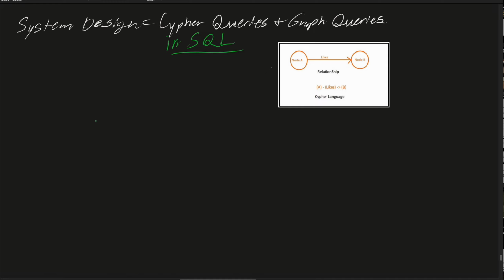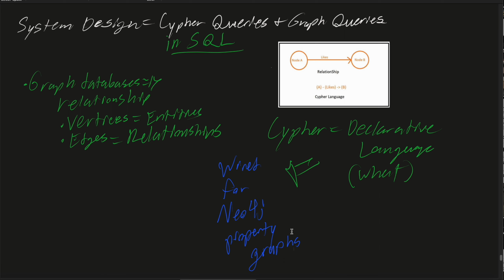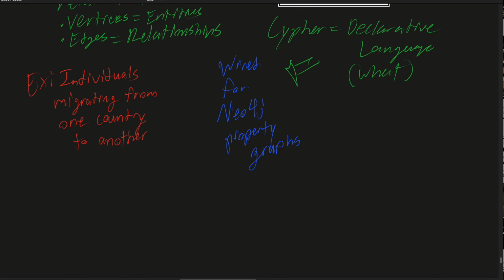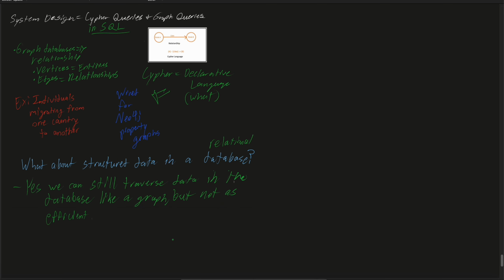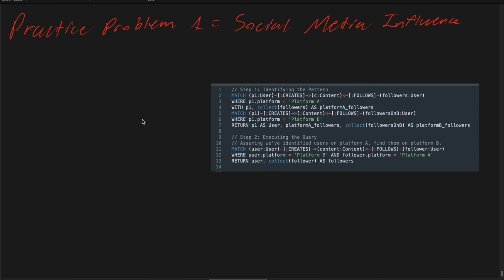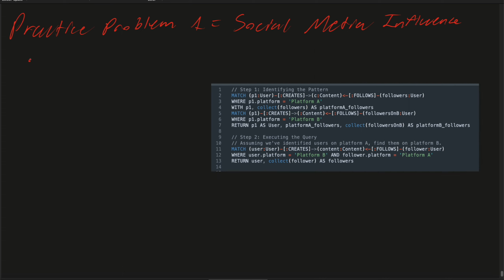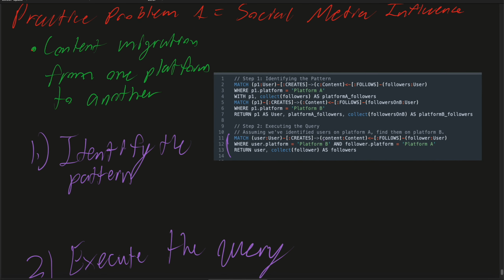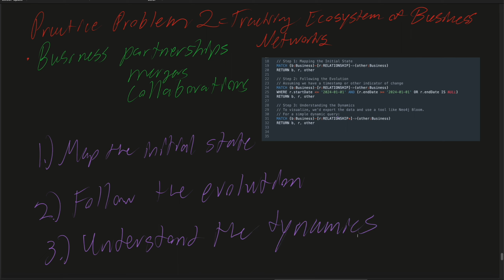System Design #016- Cyphering Query Language and Graph Queires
Hello Everyone,
Here is this is System Design: Building Data Intensive Applications Lesson #016- Cyphering Query Language and Graph Queires in SQL:

Timestamps:
Concept: 0:00
Concept Example: 4:11
Practice Problem 1: 5:05
Practice Problem 2: 7:02

Best,
Gunnar

Practice Problem 1: Analyzing Social Media Influence

Now, let's apply these concepts to a practical scenario. Imagine we want to analyze the influence spread in a social media network. Our task is to identify users who have migrated their content creation from one platform to another, gaining substantial followings on both.

Step 1: Identifying the Pattern
In Cypher, we'd define the pattern of a user with connections to followers on one platform and then find those who have established a new set of connections on a different platform. SQL would require a more investigative approach, recursively finding all followers on one platform before linking them to another.

Step 2: Executing the Query
Using Cypher, our query would elegantly map the transition of followers. In SQL, we'd strategically use joins to bridge the data, ensuring that we capture the users who have retained influence across platforms.

Step 3: Interpreting the Results
The results from both queries would give us an insight into how social media influence can migrate, much like people do, across different platforms and networks.

Practice Problem 2: Tracking Ecosystem Changes in a Network

Imagine a networked ecosystem where businesses interlink through partnerships, mergers, and collaborations. Our goal is to track the evolution of these connections over time.

Step 1: Mapping the Initial State
We would use Cypher to draw out the initial web of connections, easily identifying the main players and their links. SQL would require a set of initial joins, setting the stage for tracking changes.

Step 2: Following the Evolution
As businesses merge or partner up, Cypher's queries adapt fluidly, following the new edges formed. SQL, through its recursive expressions, carefully tracks each change, building up a history of the evolving network.

Step 3: Understanding the Dynamics
The outcome would be a dynamic map of the business ecosystem, revealing the flow of influence and control, regardless of the query language used. Both Cypher and SQL enable us to watch as our ecosystem grows and reshapes, reflecting the ever-changing world of business connections.